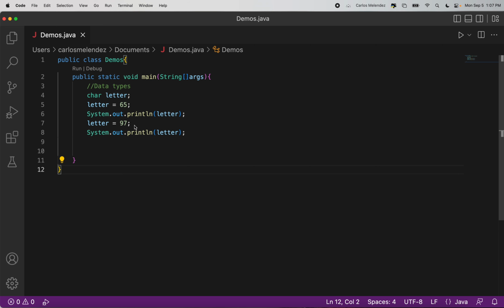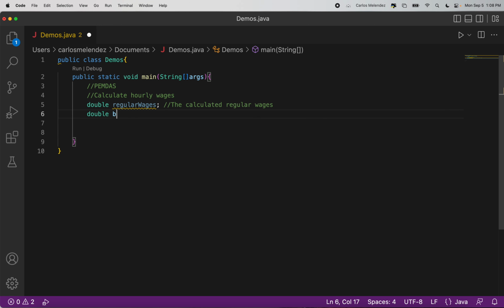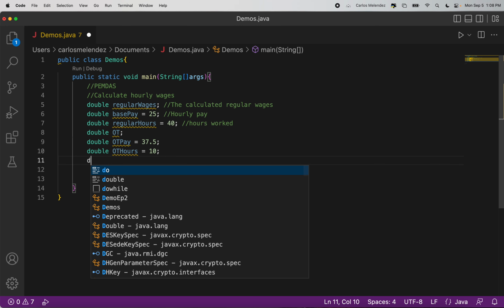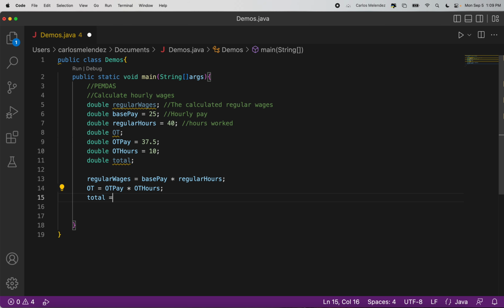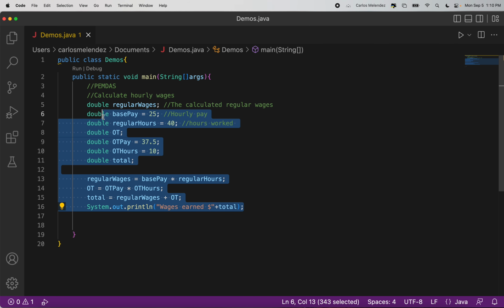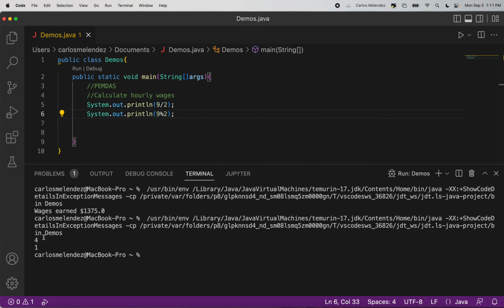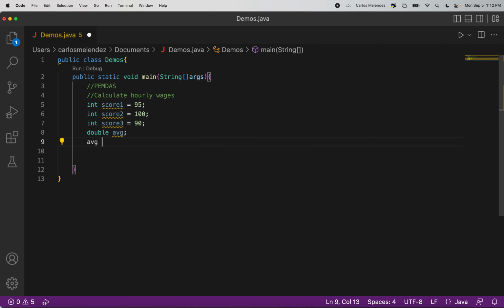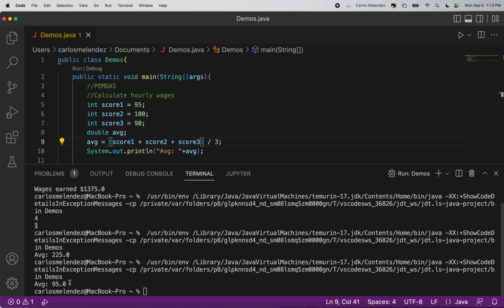JavaBasics Ep4: Basic Math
Java Basics learning basic math with PEMDAS